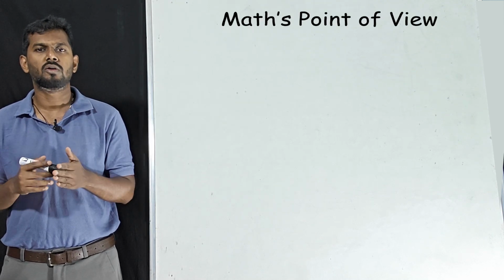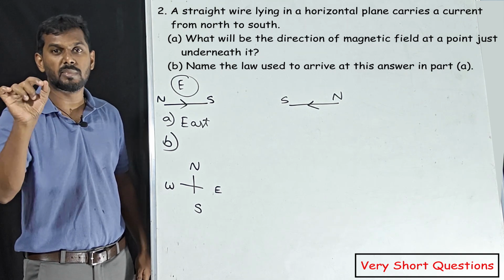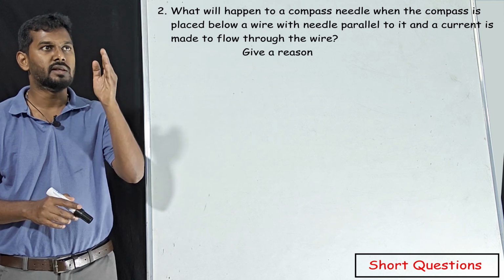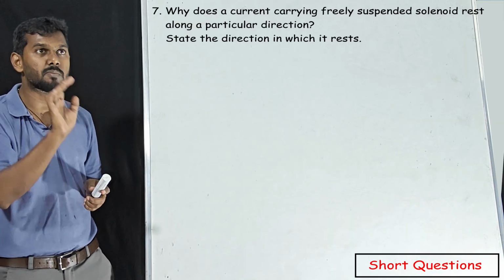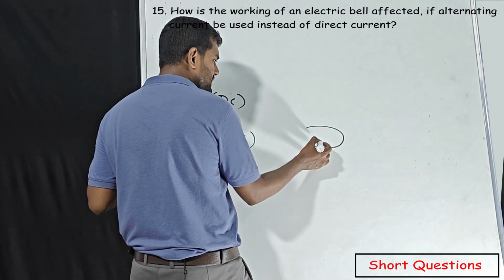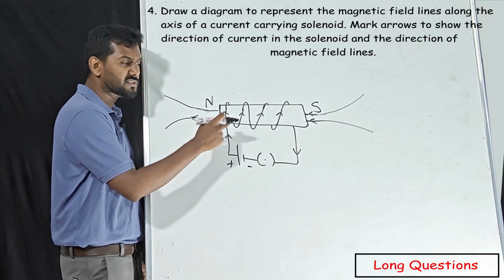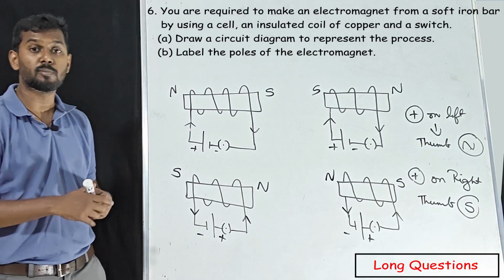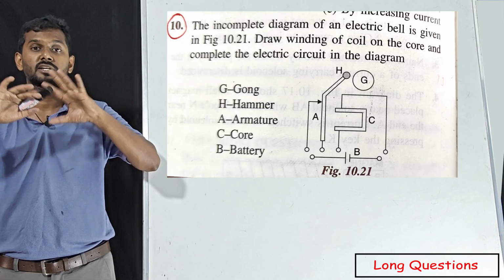selinapublications | Electro-Magnetism | Magnetic Effect of Current | Part - A | Theory Solution